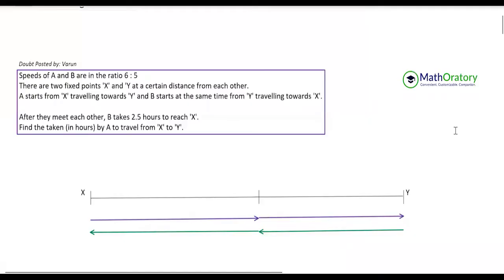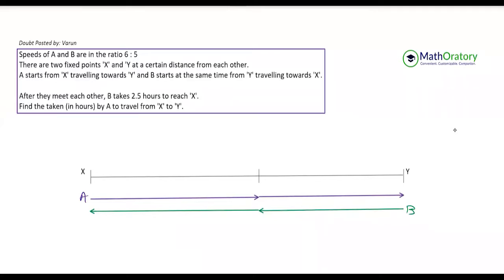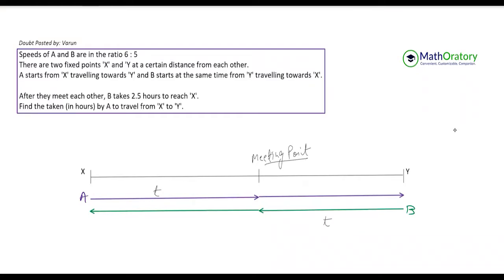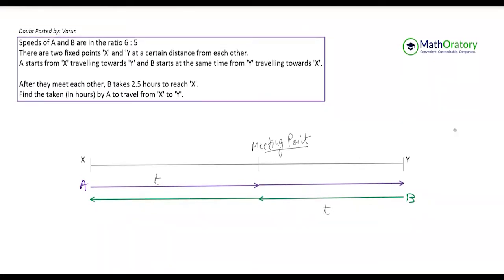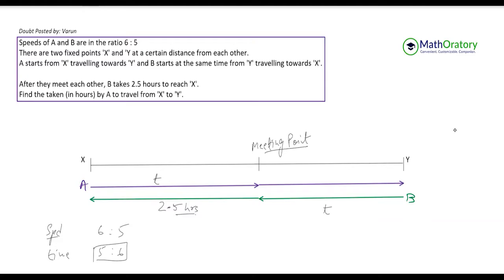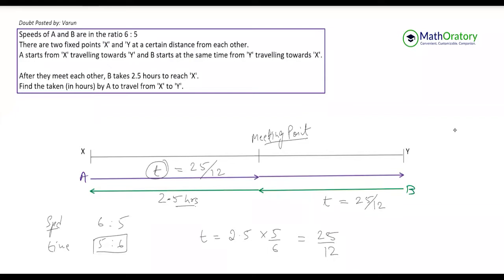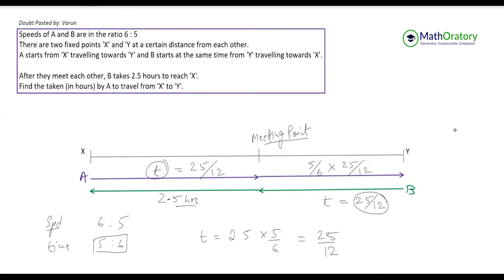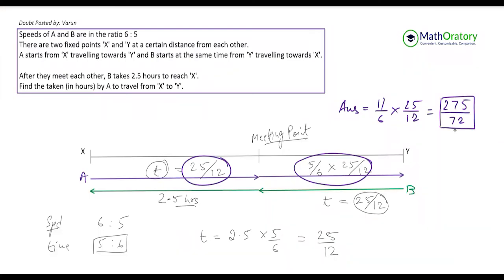Speed Time Distance | QA CAT | Basic Proportionality | Doubt Solving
This video falls under our Doubt Solving sessions for CAT students at MathOratory.